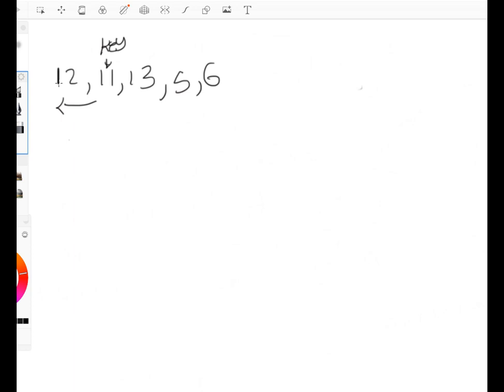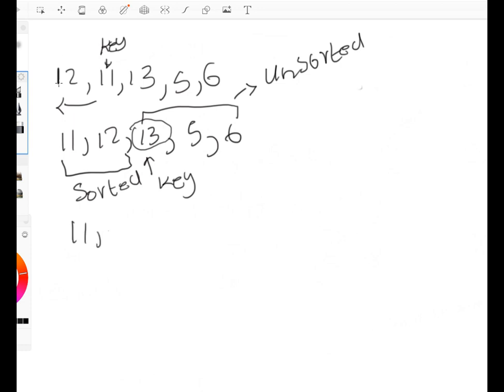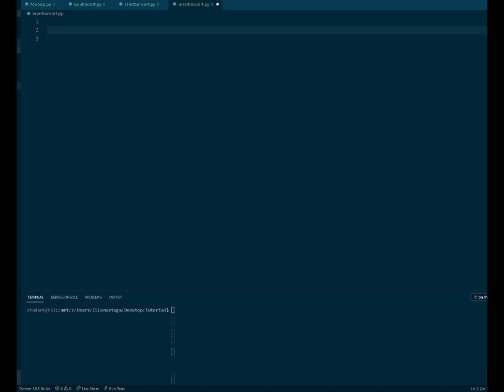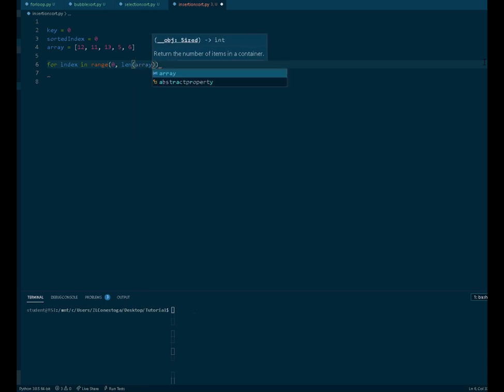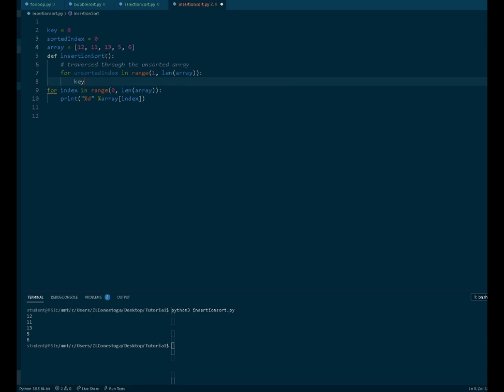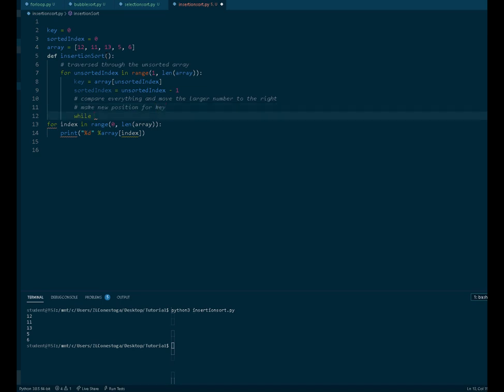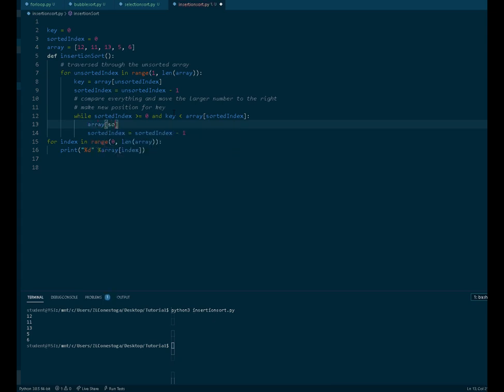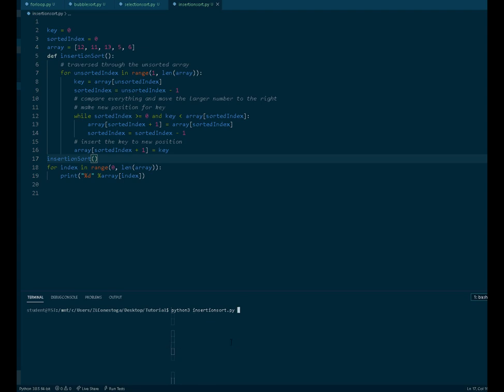insertionSort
this video will explain insertionsort